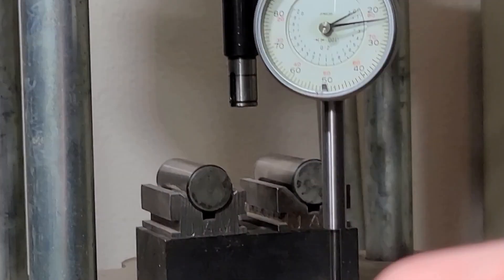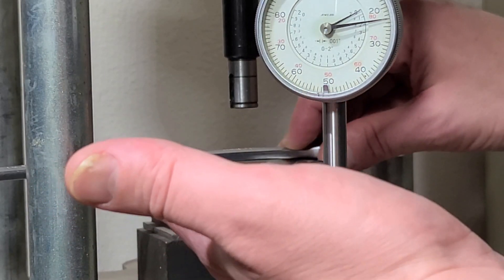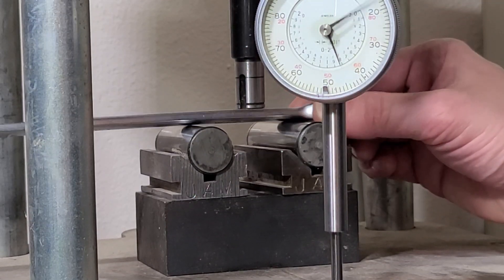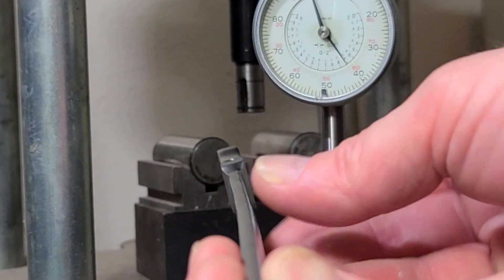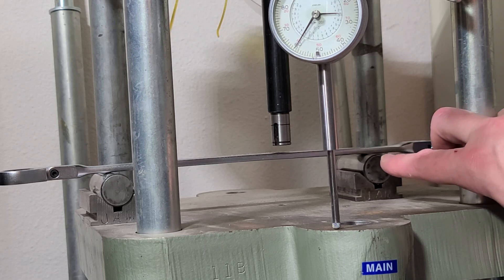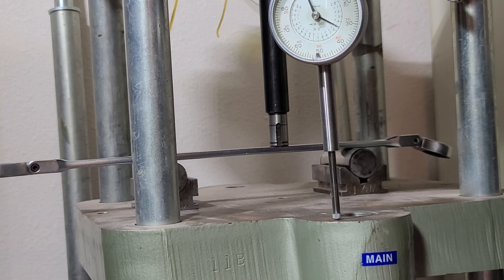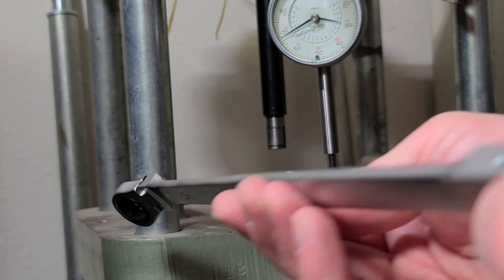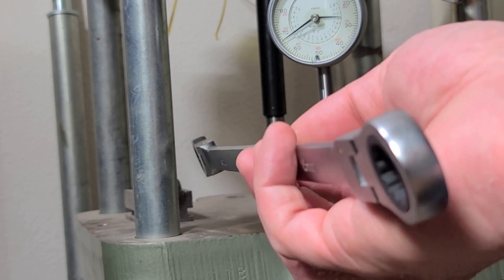Precision Straightening Using a Hydraulic Press & Dial Indicator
I got some cheap wrenches which were very warped from the factory so I decided to make a video on how to deal with straightening piece of metal using a press for more controllable results.